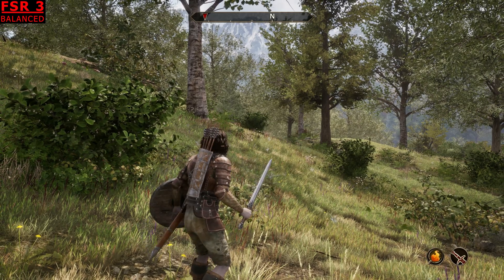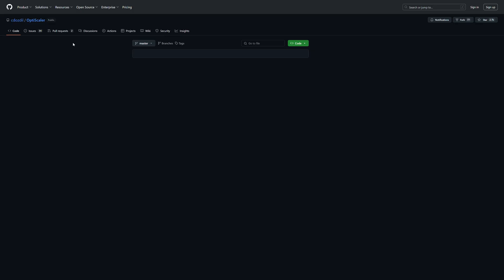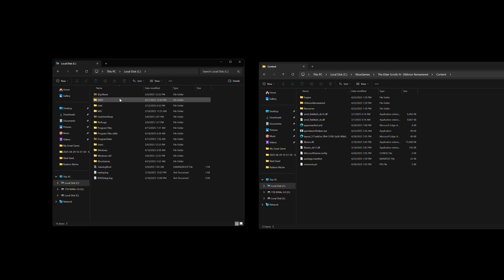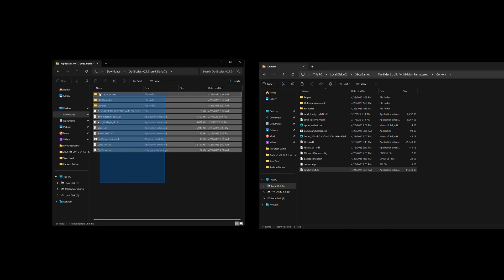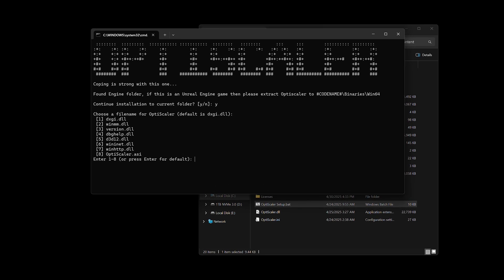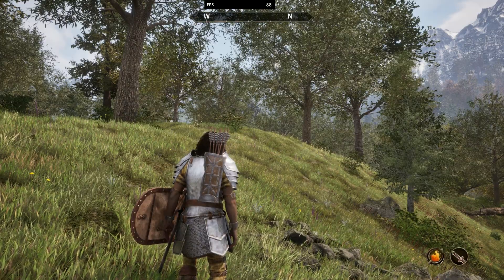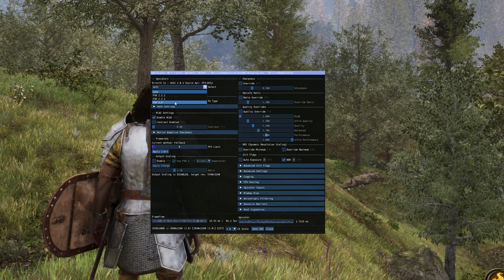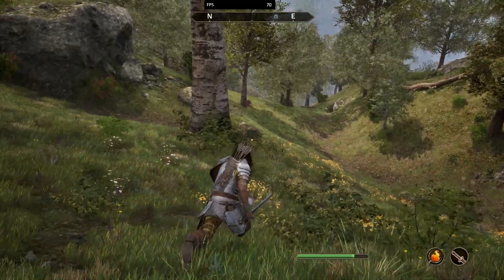How to Run FSR 4 in Elder Scrolls Oblivion Remastered Game Pass PC Version (RX 9000 GPU Only)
A quick step by step guide showing how to run FSR 4 through Optiscaler in Oblivion Remastered, Game Pass PC version.